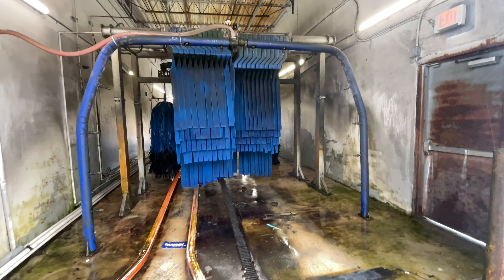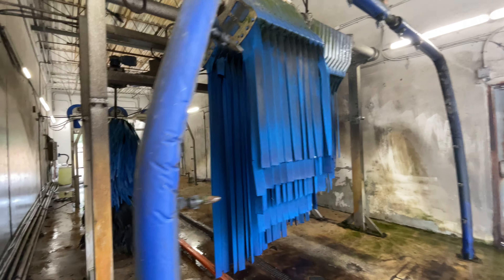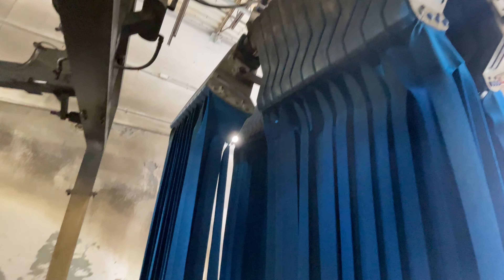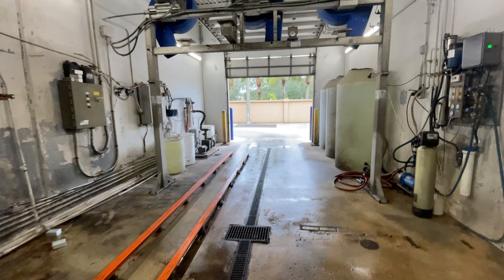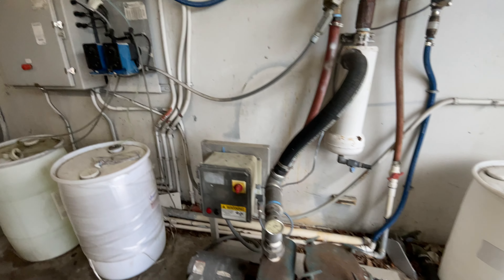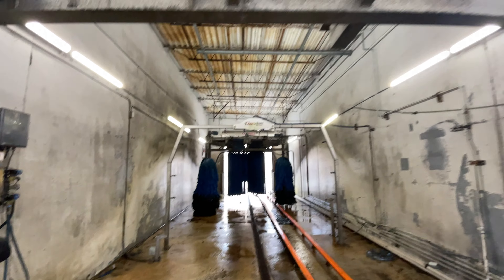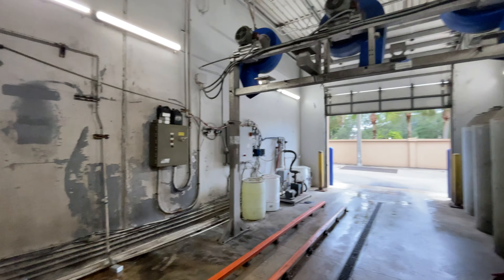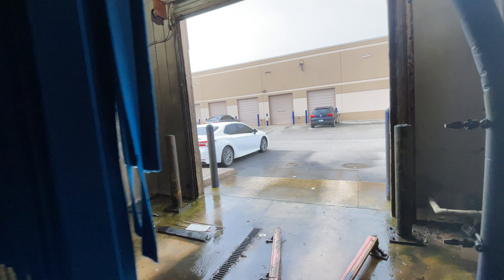Belanger Chameleon Arch Tunnel Carwash System. (Preview)